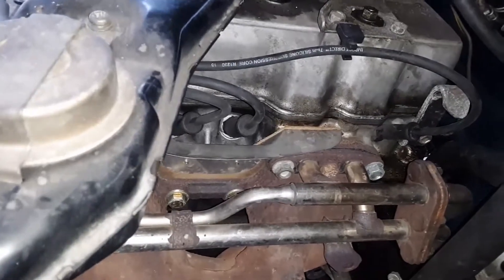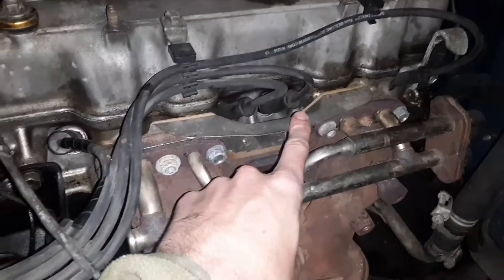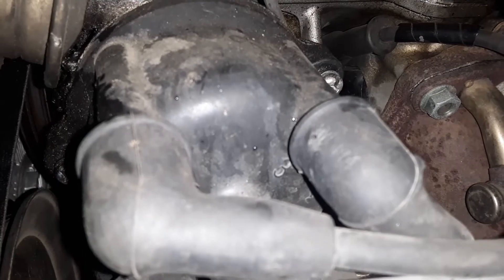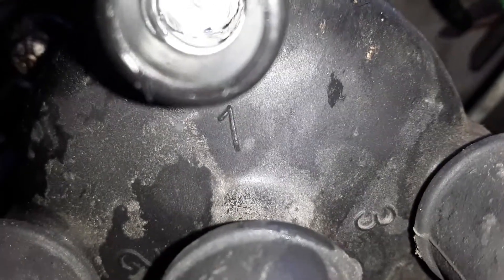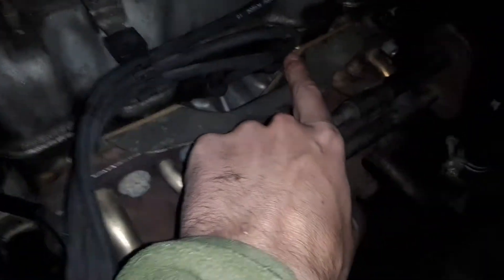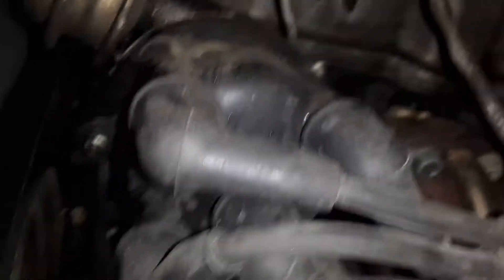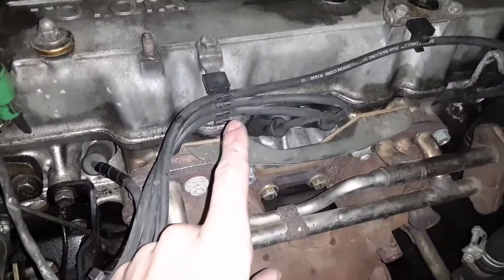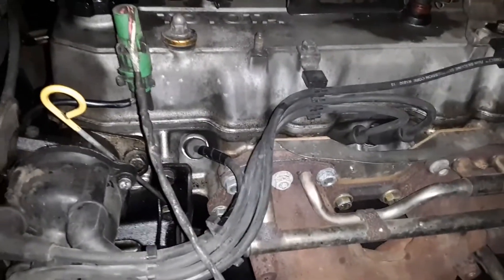22R Spark Plug Wires // Firing Order Diagram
22R firing order and spark plug wiring guide. The distributer cap on 22R engines are numbered according to the cylinder it goes to. This is obvious with #1 & #4, as the spark plug wiring length gives no other options. However, #2 & #3 have the same length wires which for the uninformed mechanic, may seem confusing.

I don't know if it's Toyota ingenuity or industry standards, but the distributer cap on 22R engine comes numbered, making the entire process easier.

Why have I made this video? Simple, all the other videos were 5 minutes long and more. This is pretty straight forward. No need to waste your time.

Engine: 22R Aisin Carburetor
Vehicle: '88 Toyota Pickup